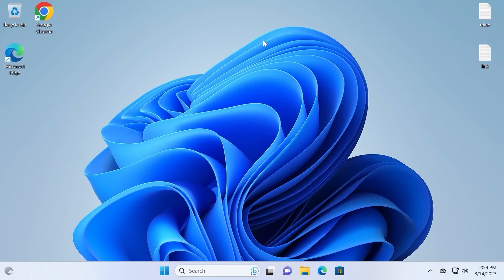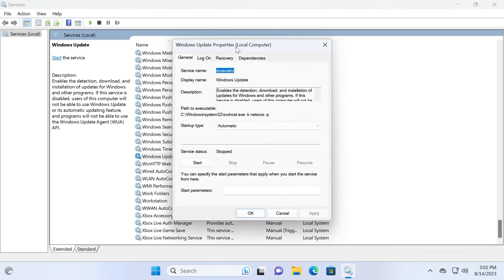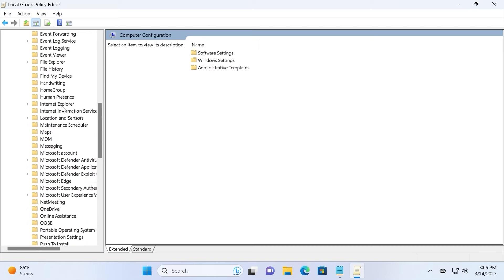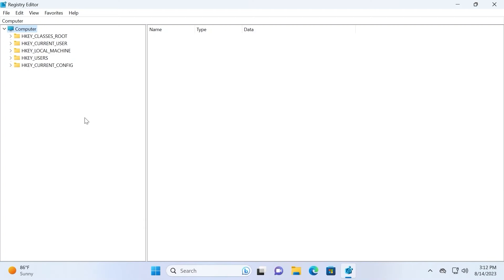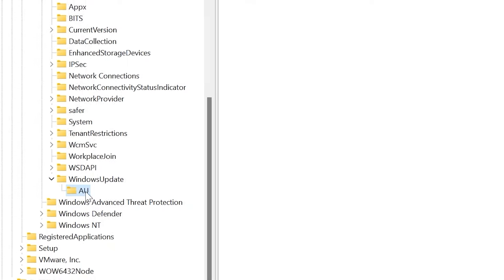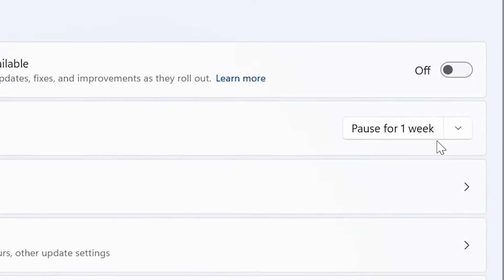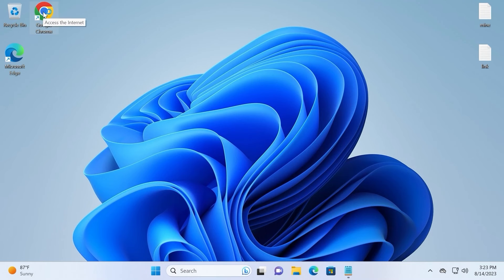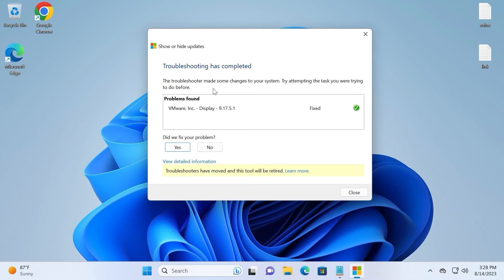Stop Windows 11 Update Forever: Permanently Disable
Today I will show how to Stop Windows 11 Update Forever: Permanently Disable.

00:00 Introduction
00:17 Turn OFF Windows Update Services in Windows 11
01:55 Block Windows 11 Update with Group Policy Editor
03:38 Stop Windows 11 Update with Registry Editor
06:11 Pause Windows 11 Updates in the settings
07:00 Hide updates on Windows 11 from Troubleshooter